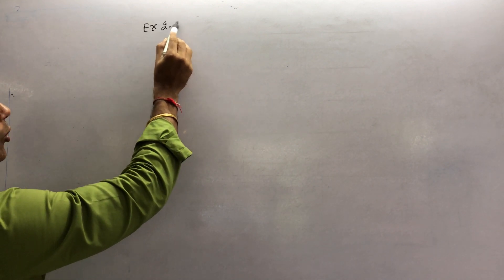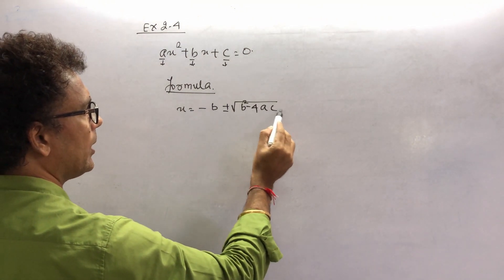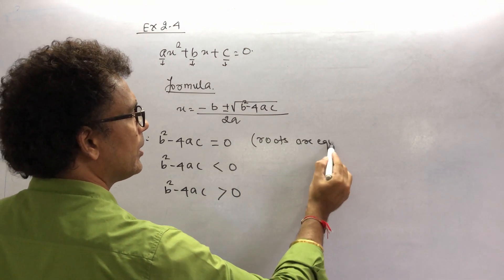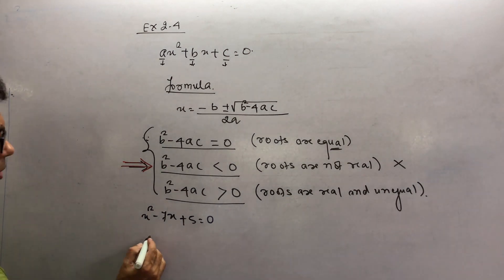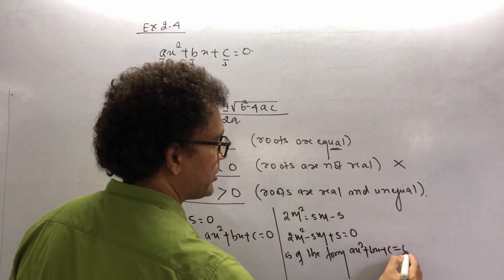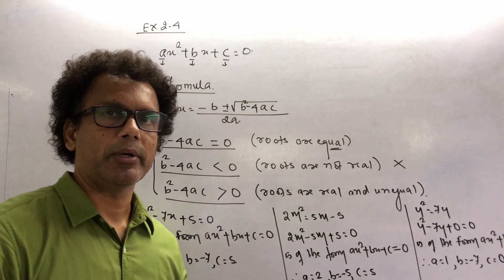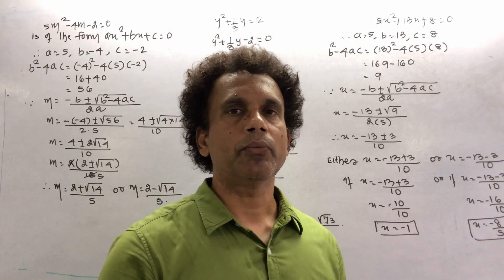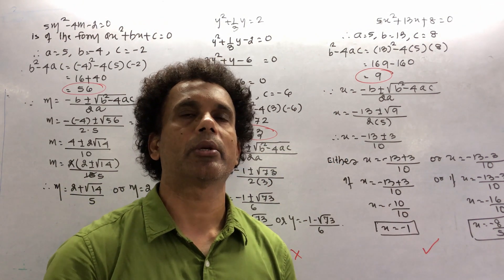SSC (X) ALGBEBRA CHP. 2 QUADRATIC EQUATIONS EX. 2 4 |KCYC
VIDEO CONTAINS SSC (X) ALGBEBRA MAHARASHTRA STATE BOARD CHP. 2 QUADRATIC EQUATIONS EX. 2 4